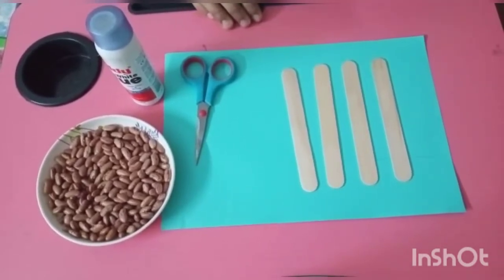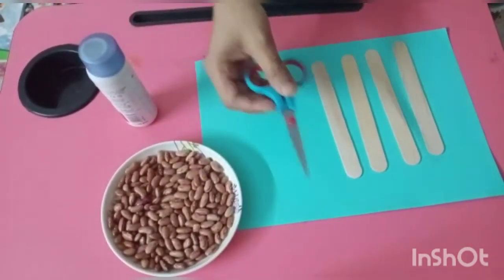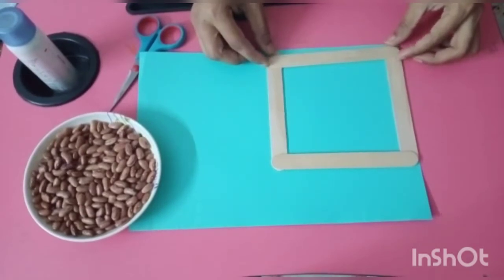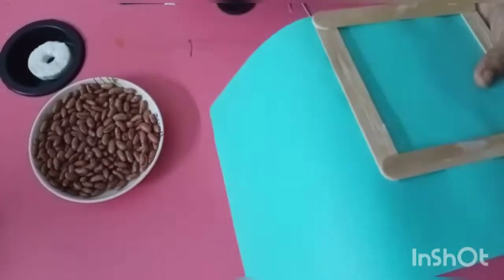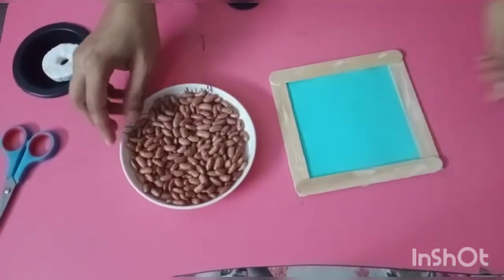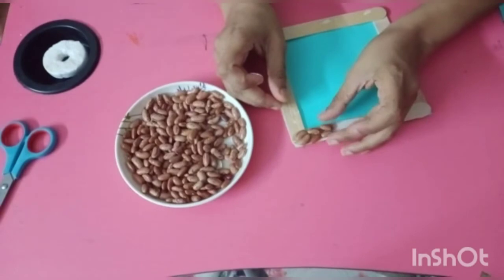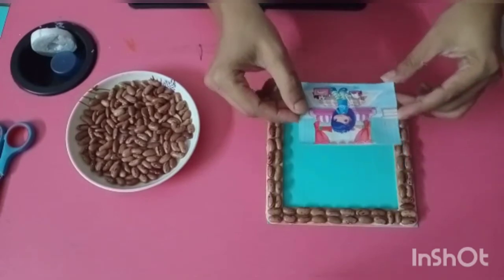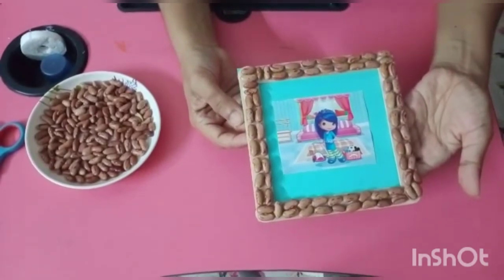Craft: Photo frame